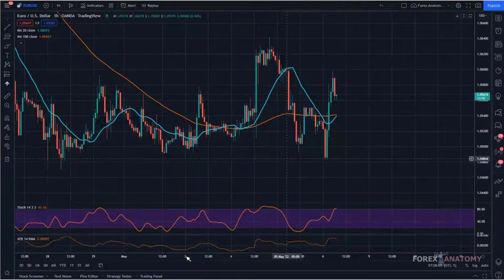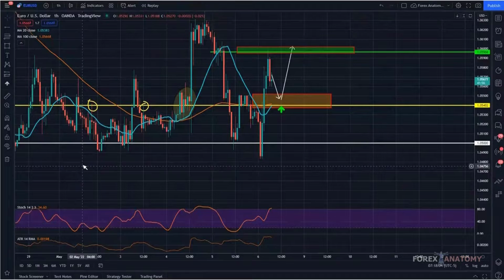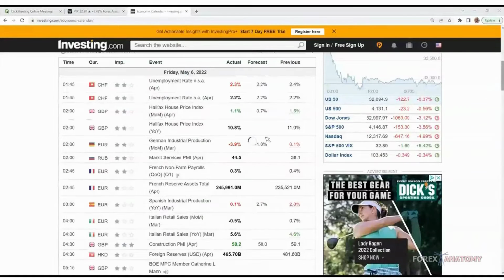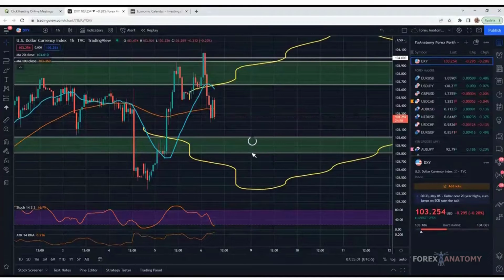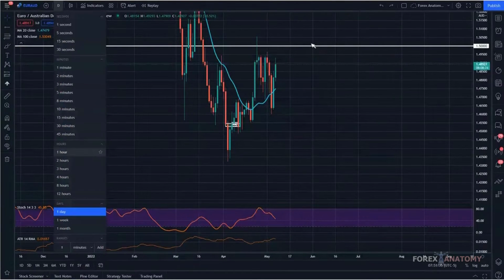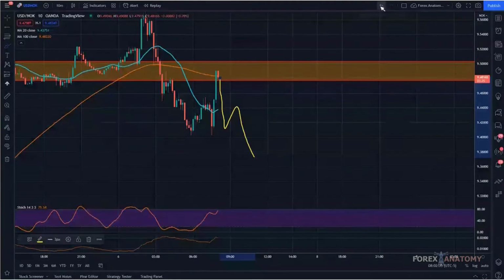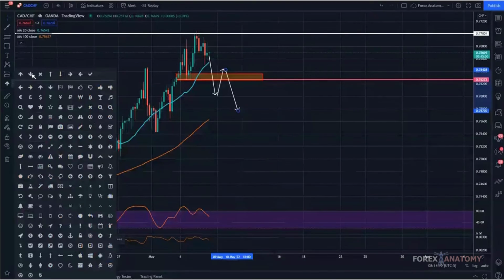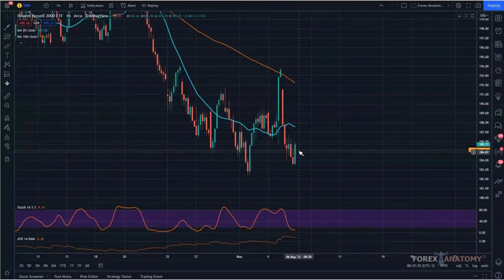Trading Through the April US Non-Farm Jobs Data - Friday, May 6, 2022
This is a video of our recent trading webinar on Friday, May 6, 2022 at 8:00am EST or 12:00 GMT. Since there were platform issues with the webinar service that was beyond our control, there were moments throughout the presentation when the video freezes or buffers. We apologize for this technical issue. However, during Friday's Non-Farm Trading webinar, we were still able to discuss the wild week of volatility across all asset classes, and the impact this month's Non-Farm Employment report will have on Fed Monetary Policy and US Dollar positioning ahead of the June meeting. In this webinar, we analyzed price action to identify trade setups that were forming in various currency pairs throughout the session. We also executed a 🔔 buy order on EUR/USD at 1.0571. ⛔ SL - 1.0555 🎯 TP - 1.0597. The trade came within 2 pips from our final target, and reversed to stop us out at the entry price, near break even.